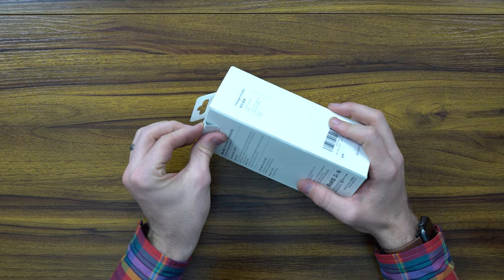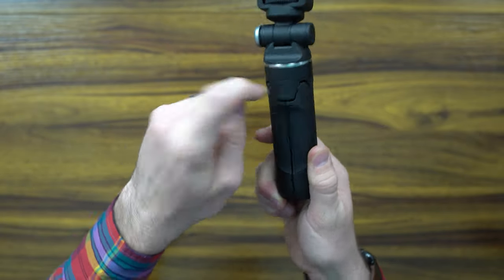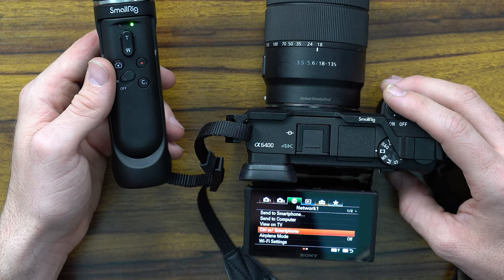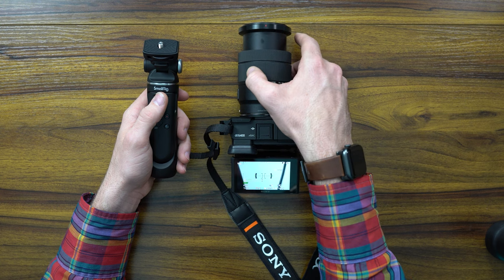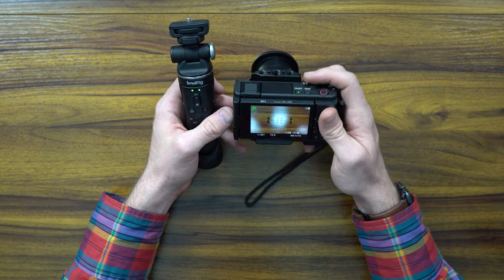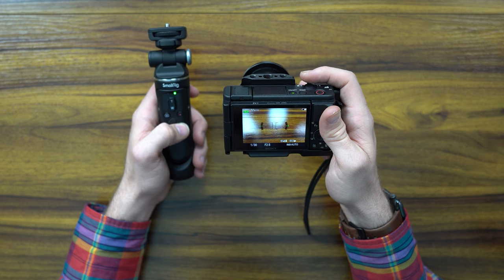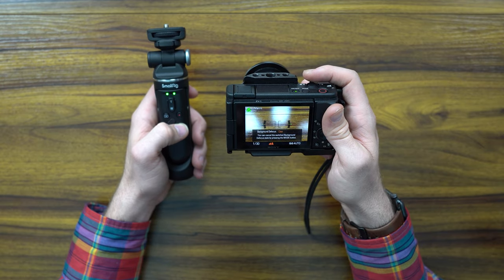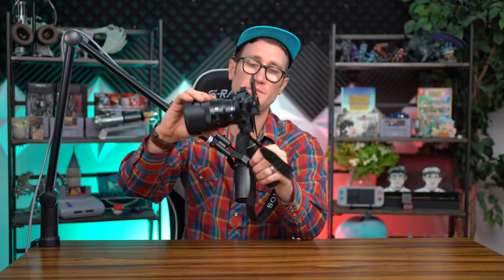SmallRig SR-RG1 Remote Grip for Sony and Canon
I've needed a remote grip for my Sony for vlogging and I found the perfect solution

SmallRig SR-RG1 Extendable Remote Wireless Camera Shooting Grip